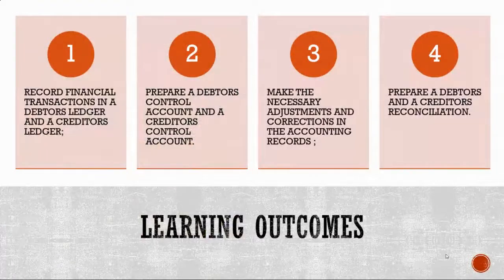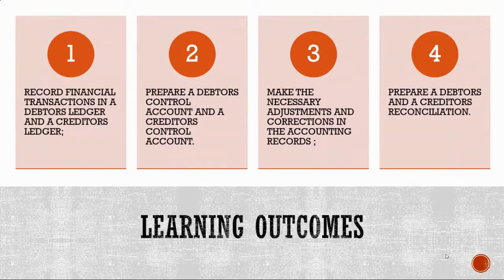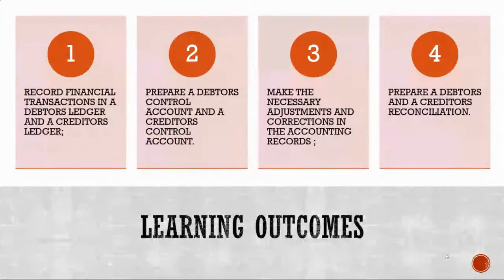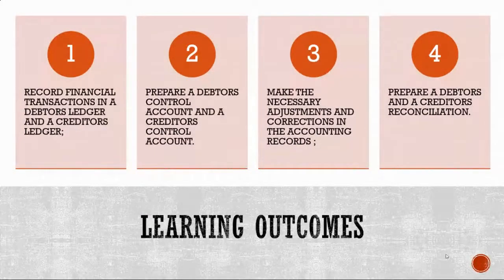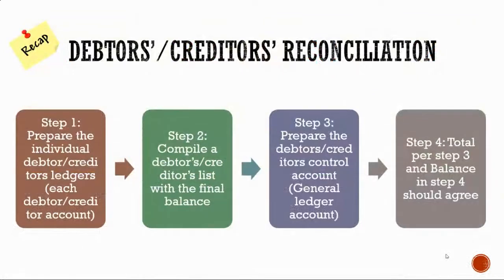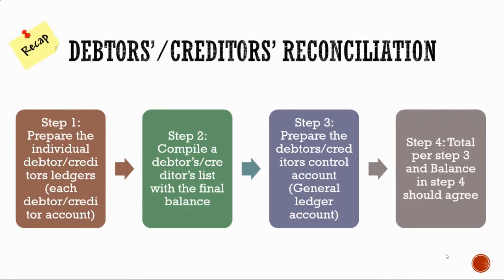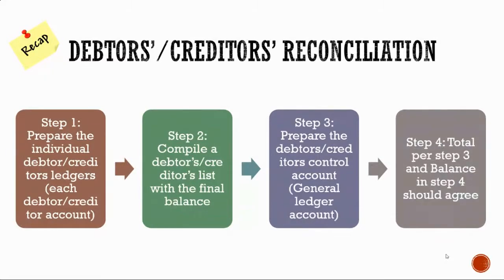ACBP5122 LU2 Creditors Recon and LU3 Depreciable Assets 19 August 10h00 12h00 recording 1